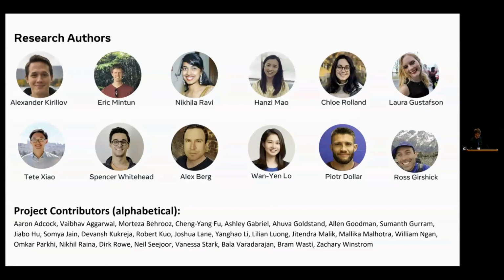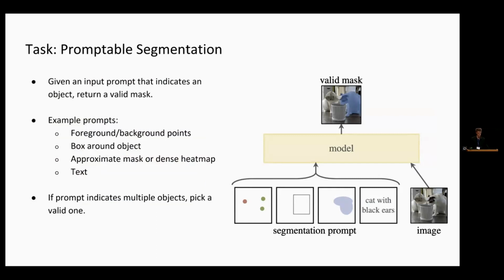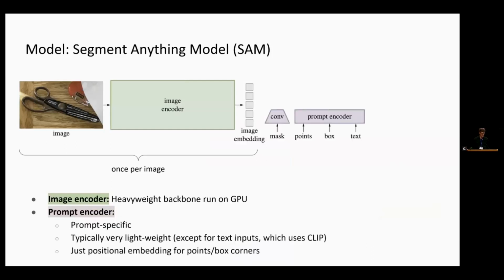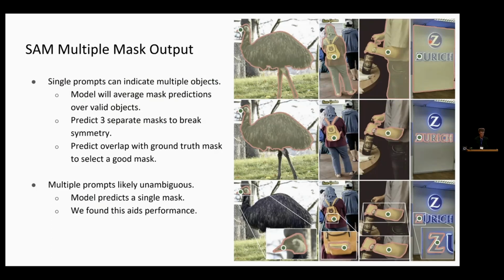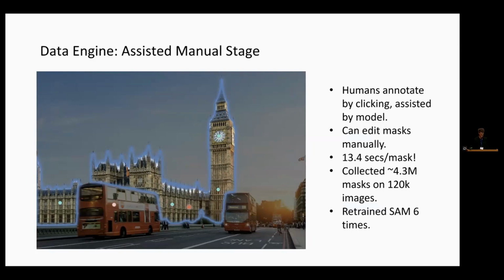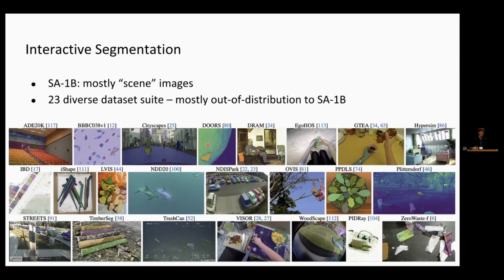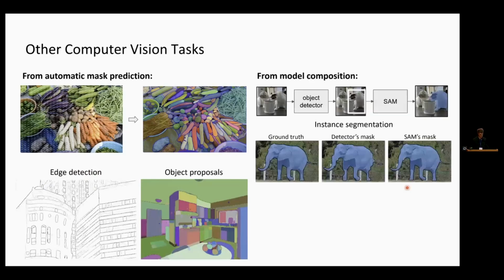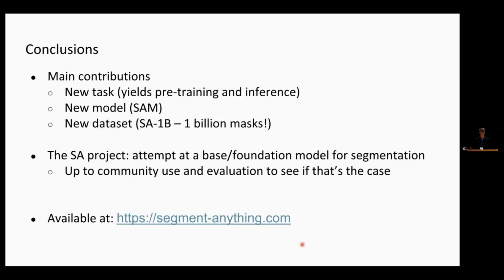Image Analysis: Learning to Segment Anything. Eric Mintun, PhD.